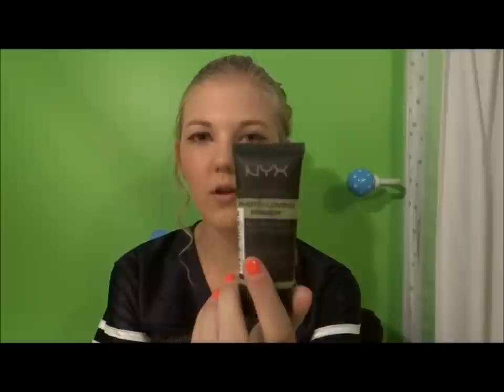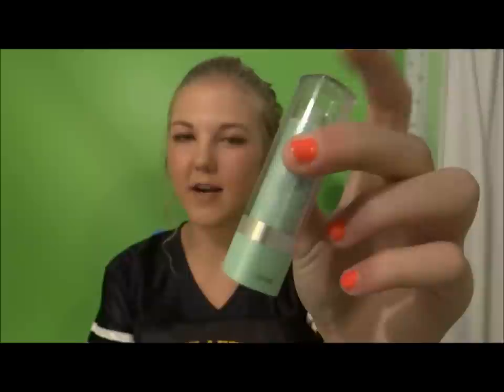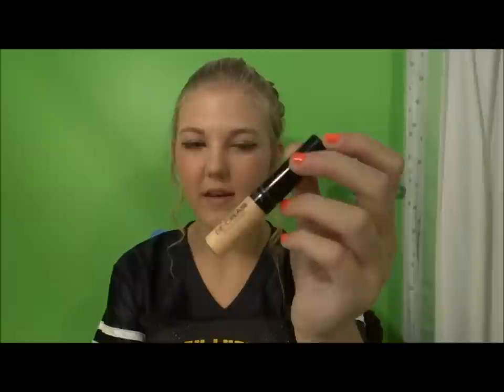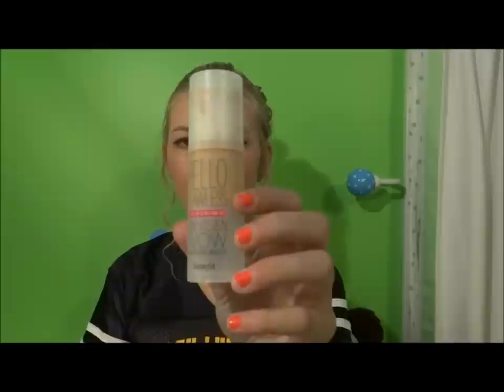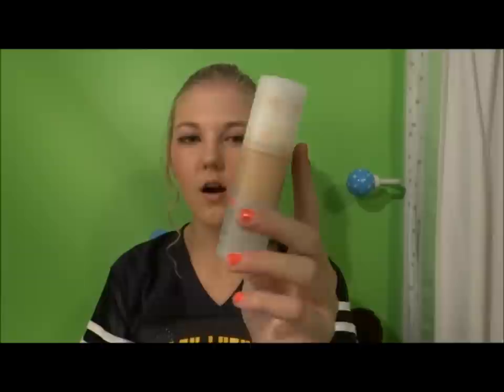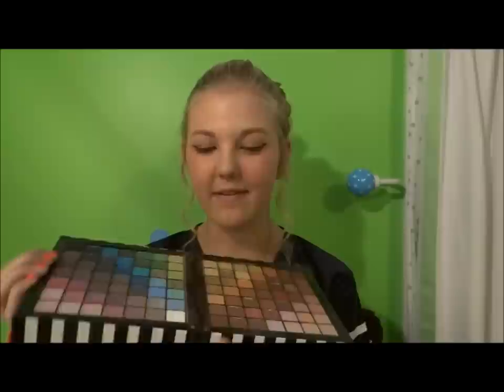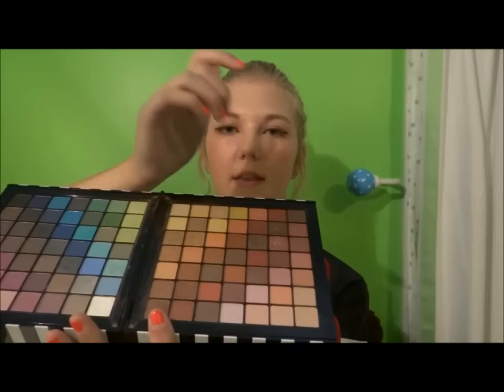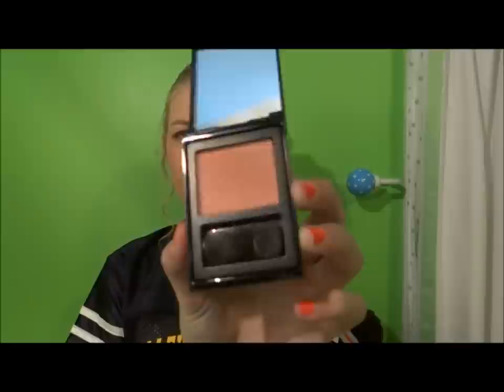Football Game Makeup Look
My everyday makeup look for high school football games!